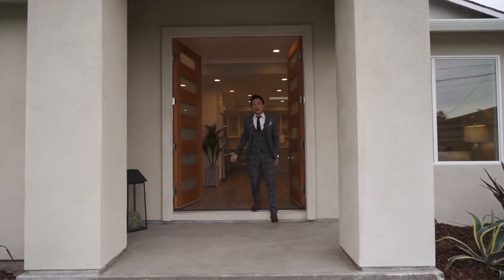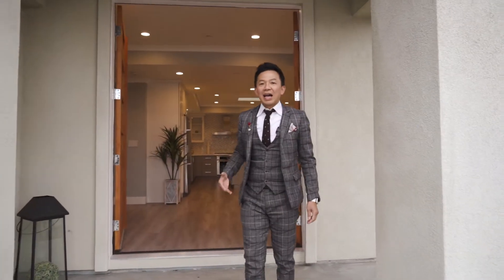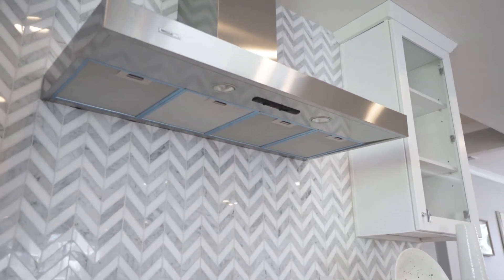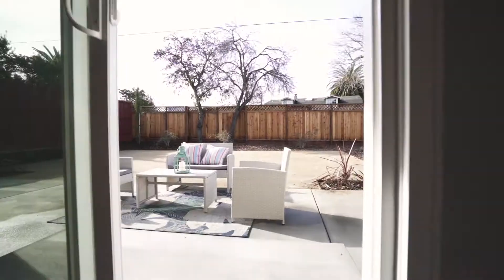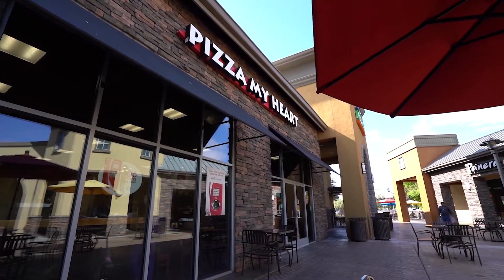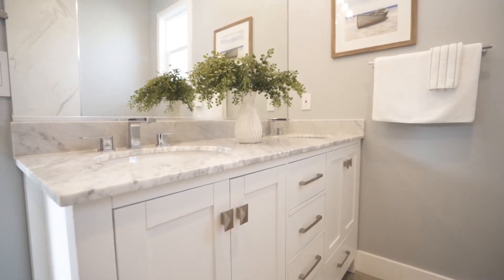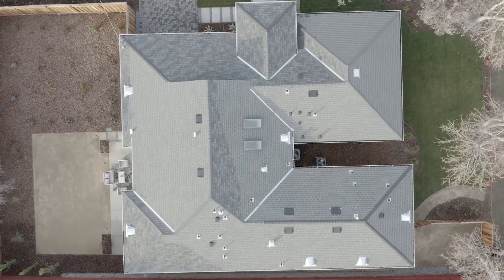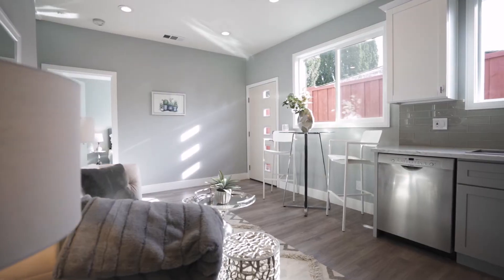982 Bryant Way, Sunnyvale | Anson Ip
Substantially Rebuilt Contemporary House! Total 2,818 SF includes Main house: 2,130 SF w/ 5 beds (2 master suites), 4 full baths+ Attached ADU: 688 SF w/ 2 bed, 1 bath, open kitchen & living room, oversized 2-car garage (458 sf not part of sf), huge kitchen w/ marble island, 2 skylights, 9' high ceiling, high-end appliances, built-in microwave & oven, oversized range hood, apron front sink, & Alice cabinets. Master suites has one walk-in-closet, free standing tub, curb-less shower edge, enclosed toilet & dual sinks. All baths contain Porcelanosa tiles & Grohe fixtures. Other highlights include 9' ceiling in foyer, recessed lights, glass paned entry, high-end garage door, & AC. ADU includes AC & tankless water heater, 9' ceiling, marble countertops, microwave hood, Jack-and-Jill bath, in-unit laundry room, & walk-in-closets. Quick drive to Laurelwood Elementary, Peterson Middle, & Wilcox High. Close to Apple Spaceship, LinkedIn, Google, & El Camino. Easy access to Hwy 280, 85, 237.